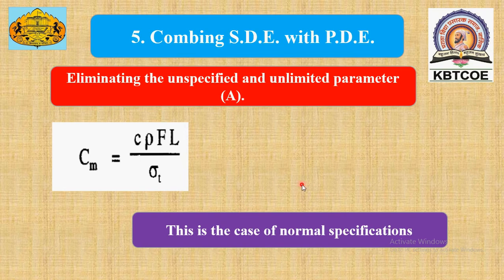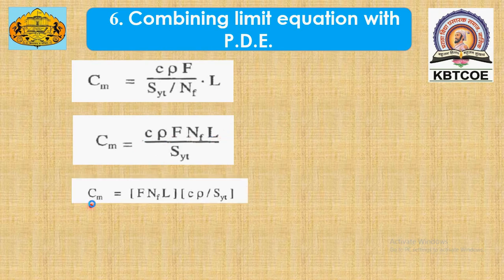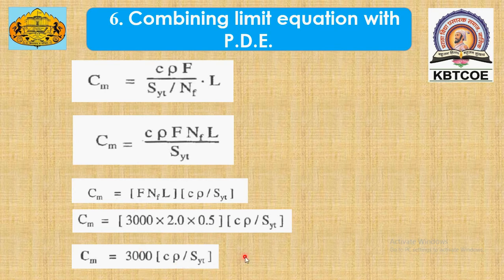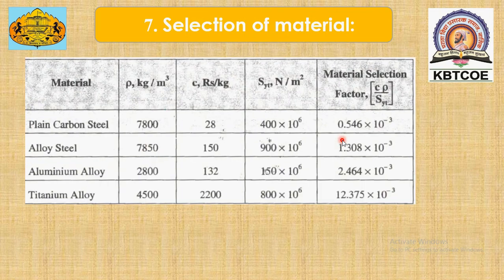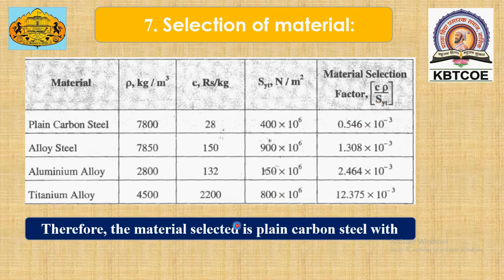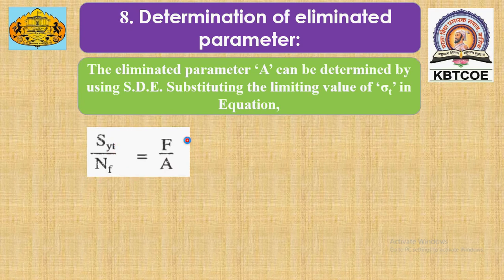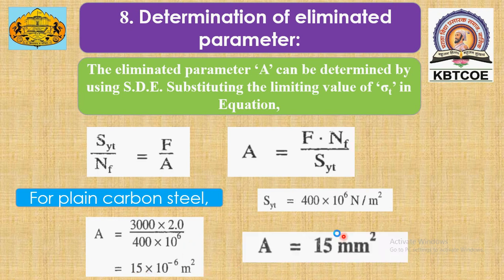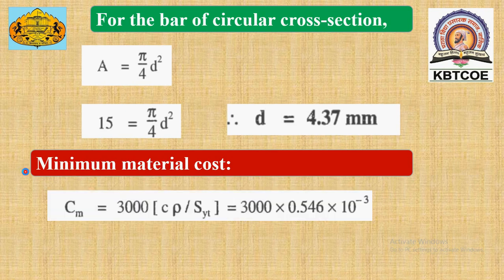Optimum Design Part 2 By Prof D V Kushare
Example on Optimum Design